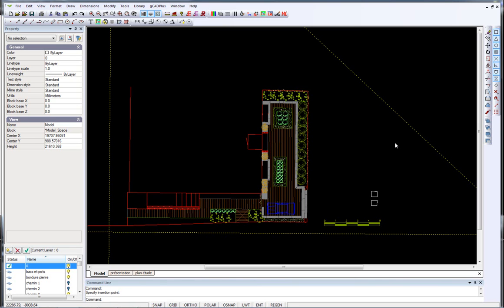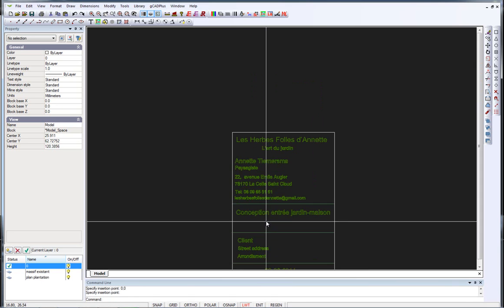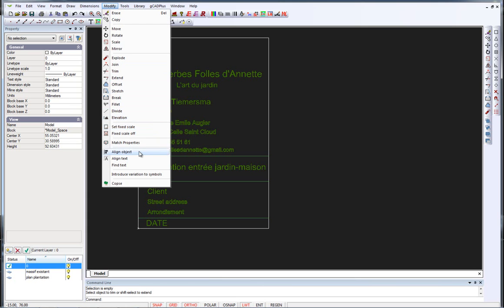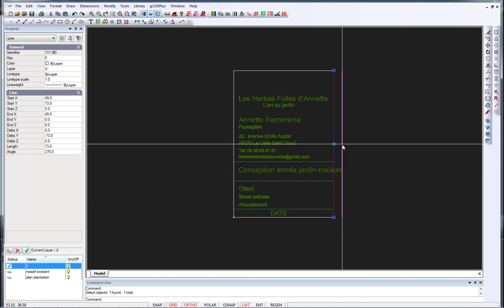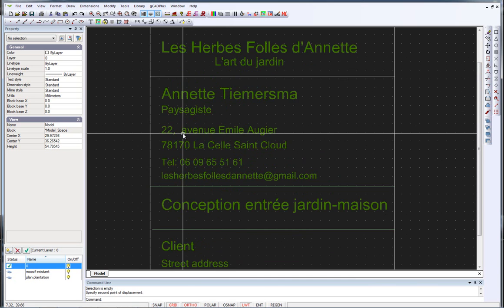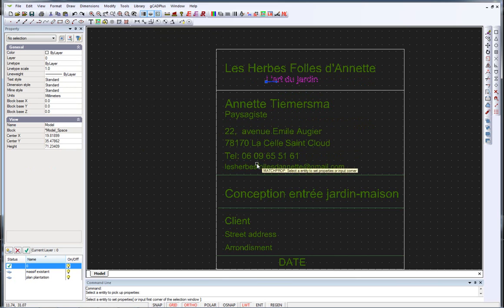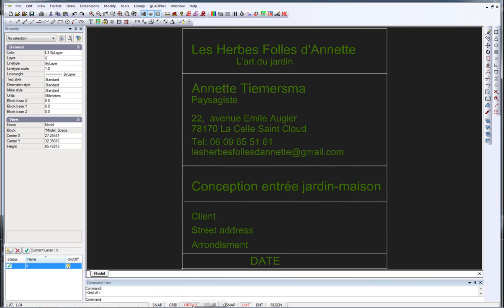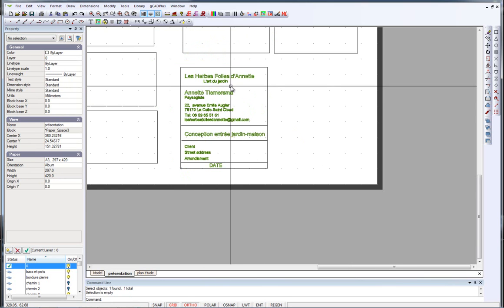Using snap and grid on layout sheets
How to accurately place frames, floating viewports and images on layout sheets.